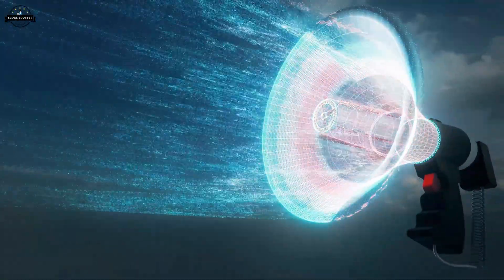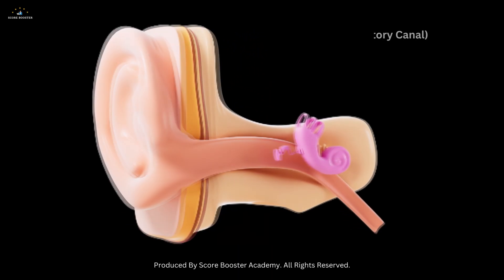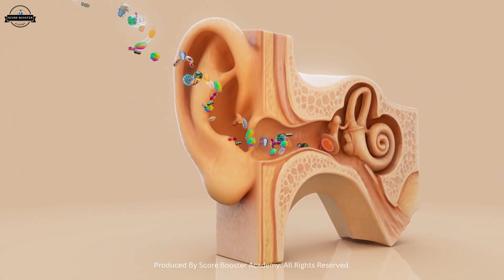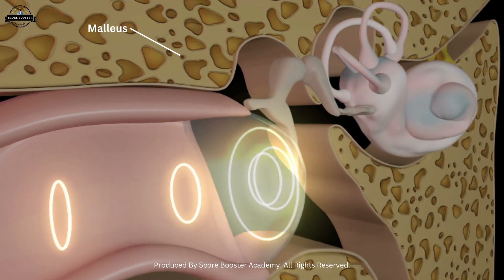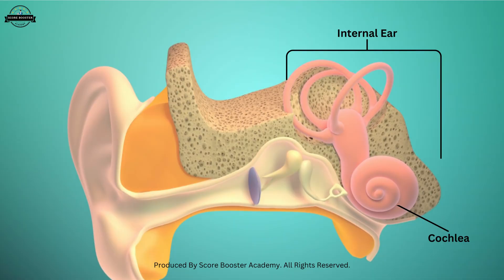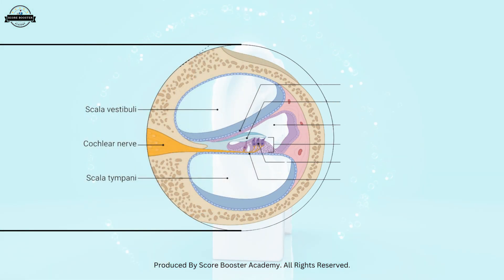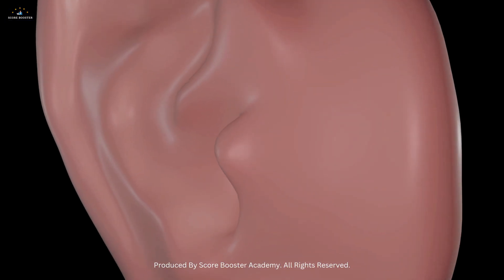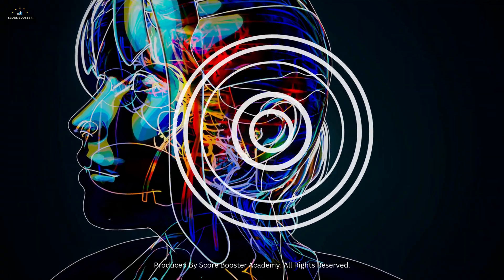The Structure & Function Of The Human Ear In Stunning 3D 4K!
The human ear structure and function explained in detail 👂 This video explores ear anatomy, how we hear sounds, and the role of the auditory system in maintaining balance. From the outer ear that collects sound waves, to the middle ear that amplifies vibrations, and finally the inner ear that converts them into electrical signals — every part of the ear plays a vital role in hearing and balance.

Understanding the structure and physiology of the human ear is essential for biology students, NEET aspirants, and anyone preparing for medical exams. In this video, we’ll break down each part of the ear in a simple and clear way, making complex concepts easy to understand. You’ll learn how sound travels through the auditory canal, how the eardrum and ossicles amplify it, and how the cochlea and vestibular system help you both hear and stay balanced.

👉 Topics Covered in this Video:

Detailed structure of the human ear: Outer, Middle, and Inner ear

Functions of each part and their importance in the auditory system

Step-by-step explanation of how we hear sounds

Conversion of sound waves into electrical signals in the cochlea

The role of the ear in maintaining balance and body orientation

Importance of ear physiology in human anatomy and biology

This video is ideal for Class 11 and Class 12 biology students, NEET preparation, medical entrance exams, or anyone curious about the science of hearing. By the end, you’ll have a clear understanding of how the auditory system works, why the ear is essential for both hearing and balance, and how each part contributes to the process.

If you’re passionate about human anatomy, biology, or preparing for competitive exams, this video will help you grasp ear anatomy in an easy and memorable way.